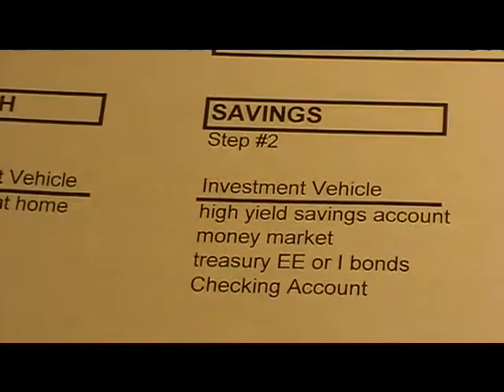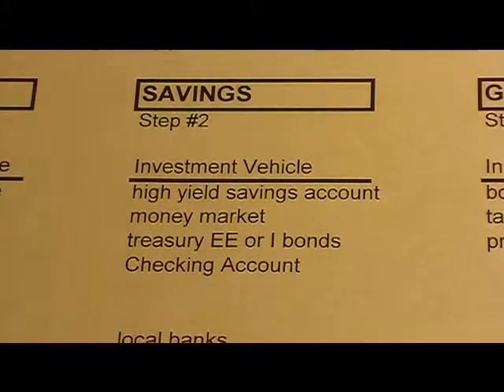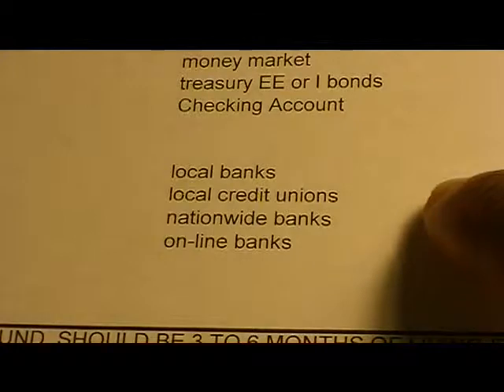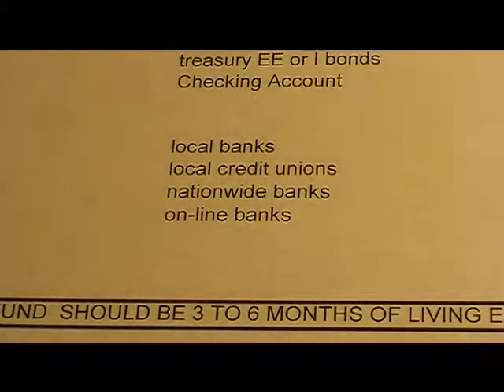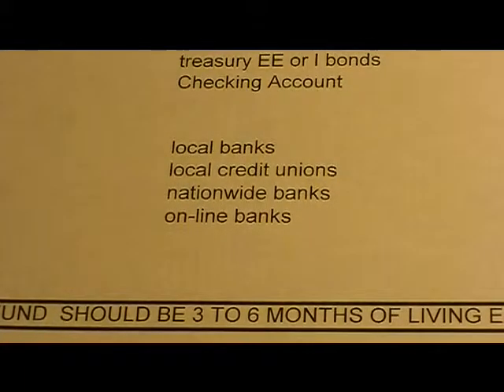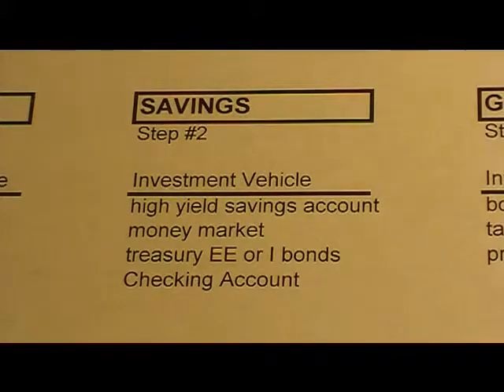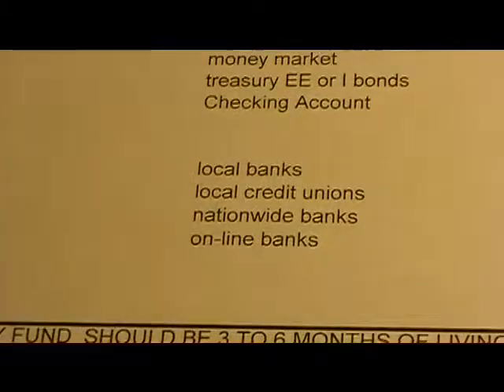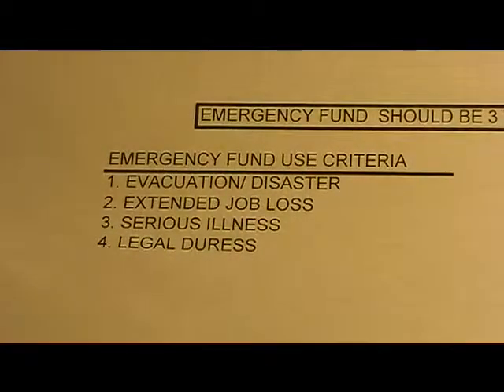Emergency Fund Set-up Part 2 - Savings Account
This is the second part of an anticipated 3 part series on setting up and using emergency funds. The "Savings Account" or similar savings vehicle is where the bulk of the emergency fund money will go. Since this can reach into the high thousands or tens of thousands of dollars, it will be best kept in a financial institution that is FDIC or likewise insured. This will also give your money a chance to accrue interest and perhaps challenge inflation rates, if not keep up with it. Inflation is the destroyer of wealth and buying power and an emergency fund must grow, either through continued contributions to it, or interest, or else it will fail or be less effective in the purposes that it's been established.

You need to have a plan on how to use this fund, and a strict guideline on what constitutes an emergency. In my opinion, there are 4 reasons to use an emergency fund: 1)Evacuation (including natural disaster), where you must leave you home, possibly for forever. 2) Extended Job Loss 3) Serious Health Issues. 4. "Legal Duress" .. such as if someone needs to make bail for you or you need to make bail for a loved one. In today's political climate, you (or loved one) may find yourself caught up in a protest rally, assumed to be a participant, and swept up into jail without having done a thing.

In my opinion, plumbing emergencies, car repair emergencies, roof repair emergencies, etc. are not emergencies that should require the use of this pool of money. Those are normal household repair and maintenance items and they should be prepared for separately.